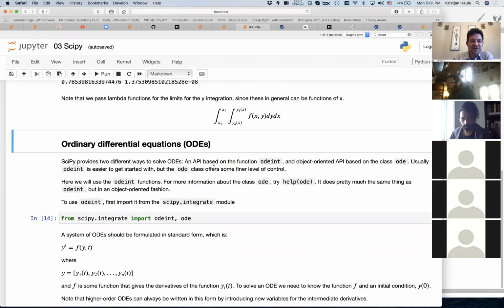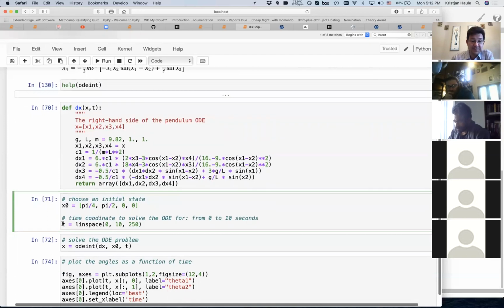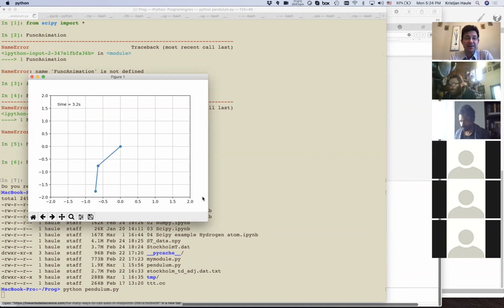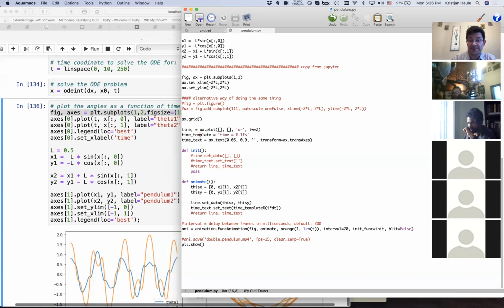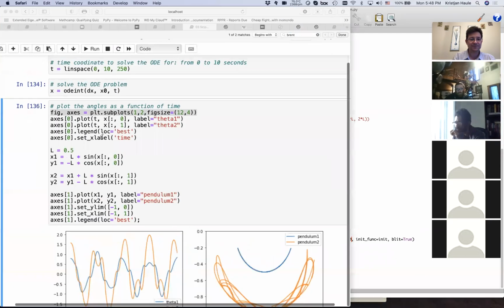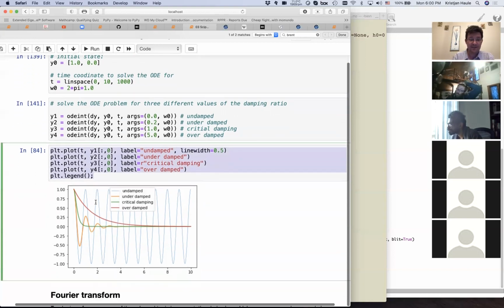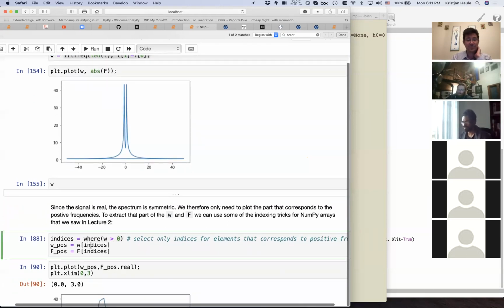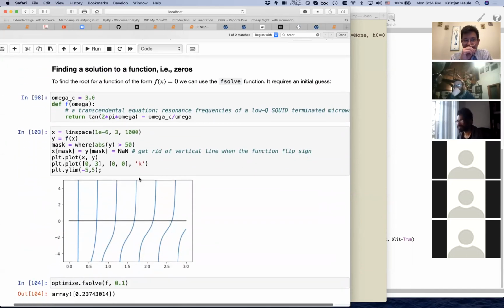Computational Physics in Python, Rutgers University, 2021, lecture 11